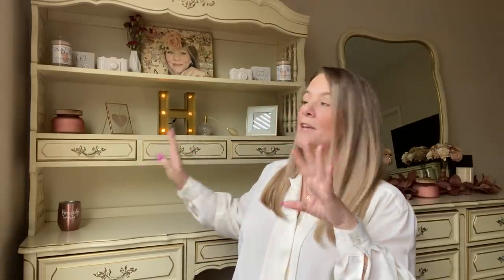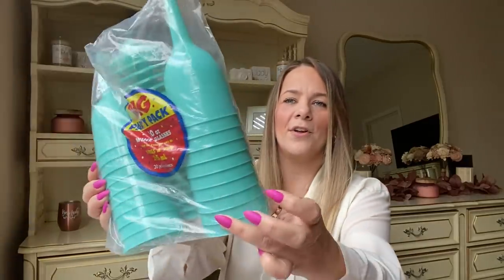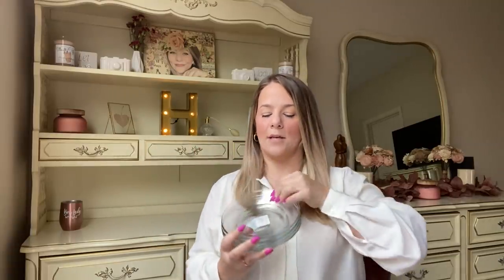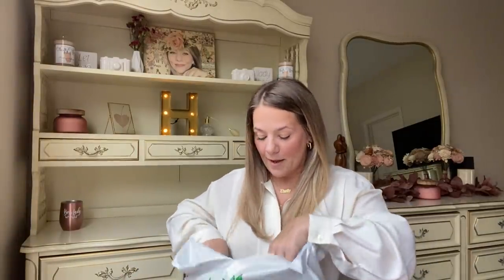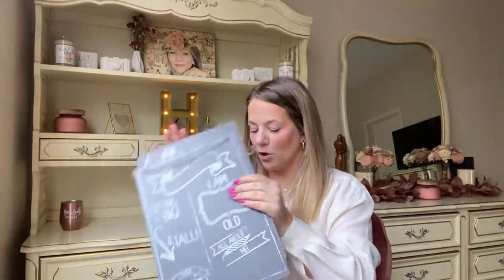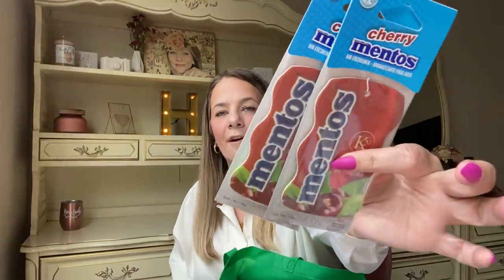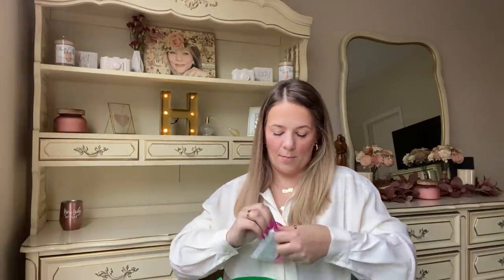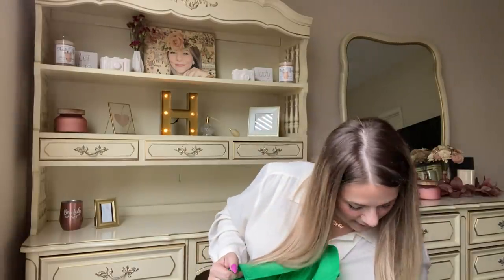DOLLAR TREE HAUL| NEW| BRAND NAME ITEMS| AMAZING FINDS